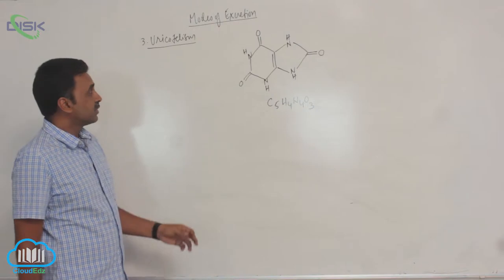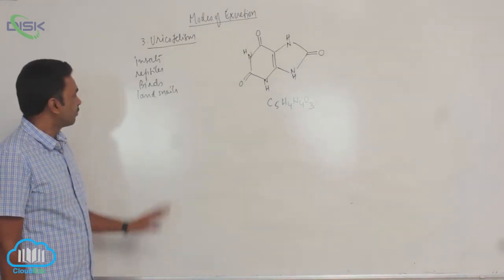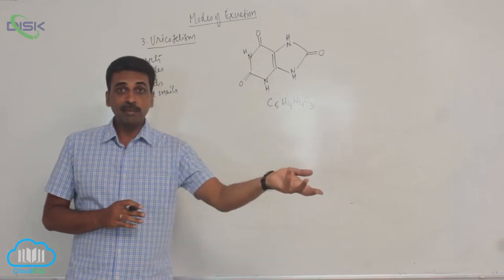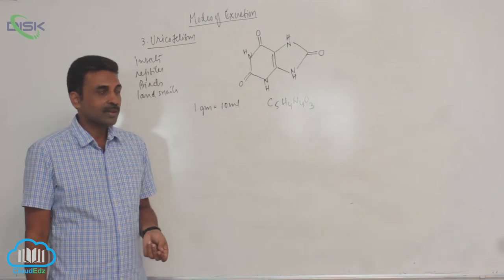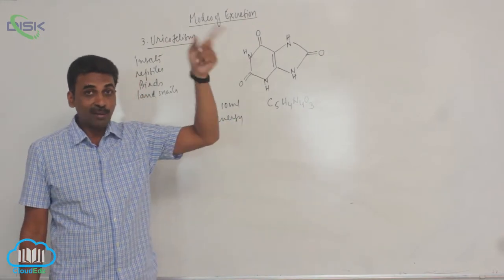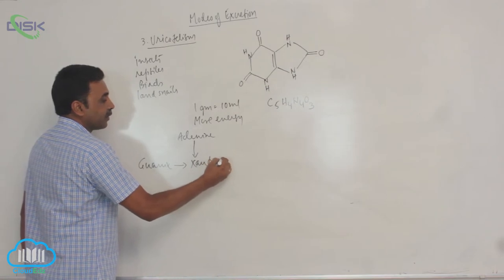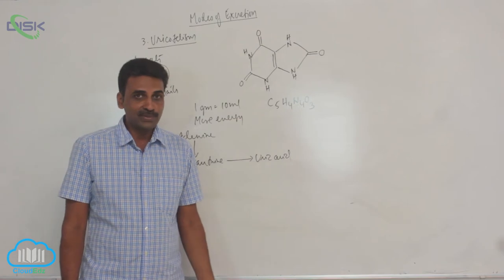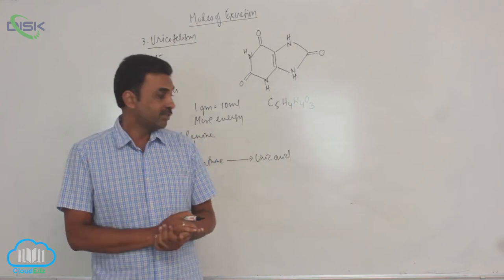MODES OF EXCRETION || Modes of excreation3 || Disk Telangana